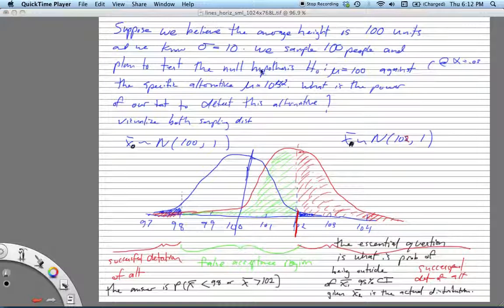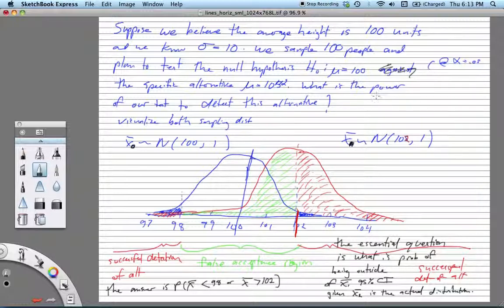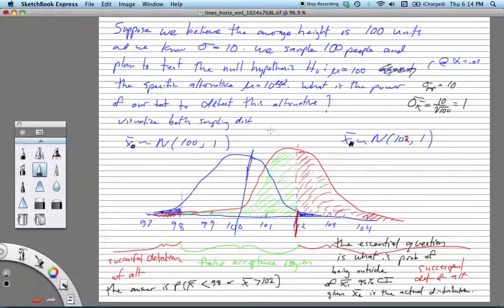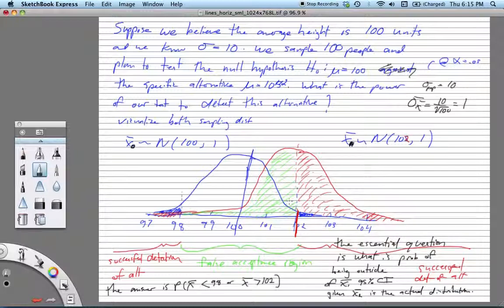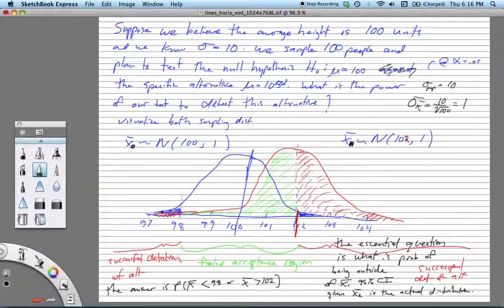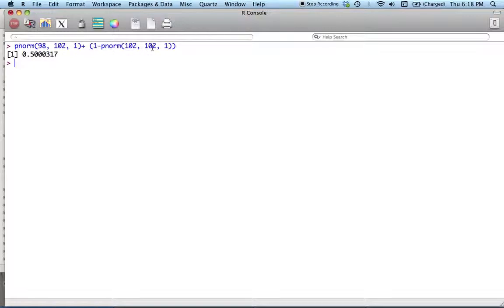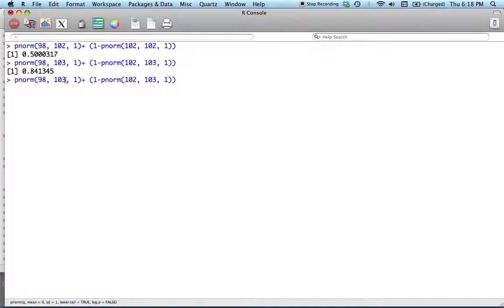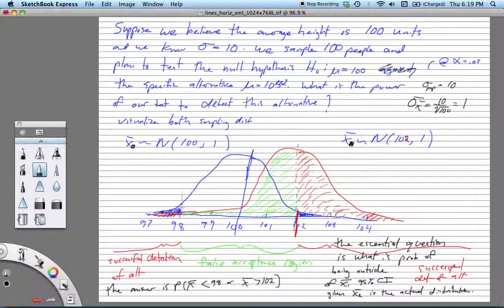Power of test to detect alternative hypothesis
example of power of a test to detect a specific alternative